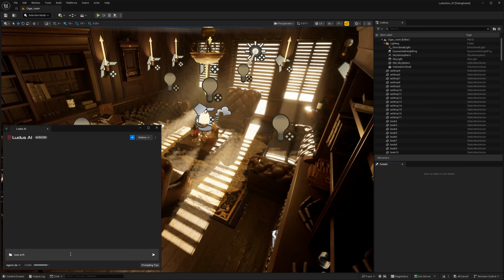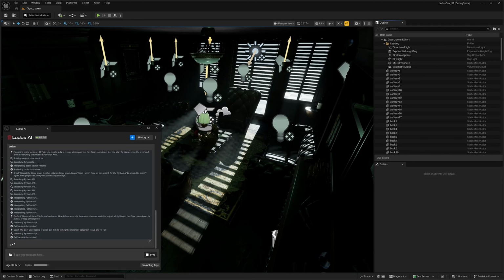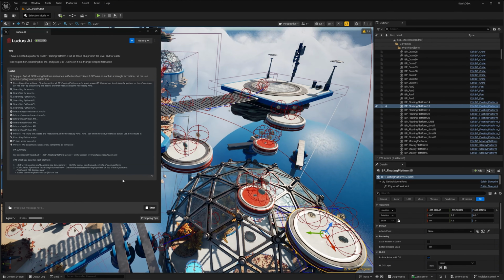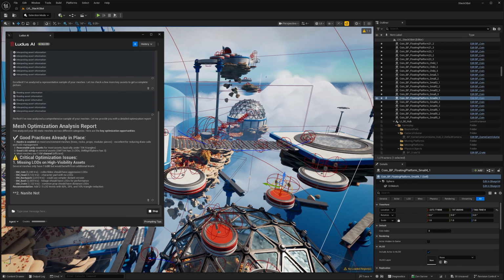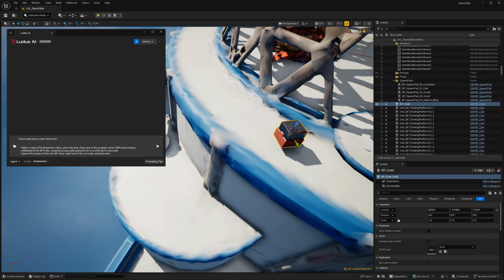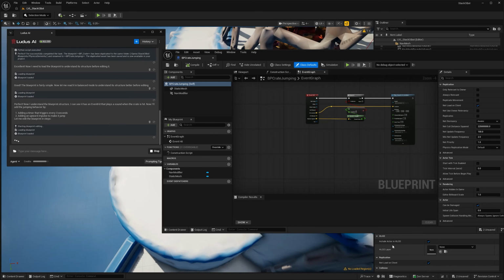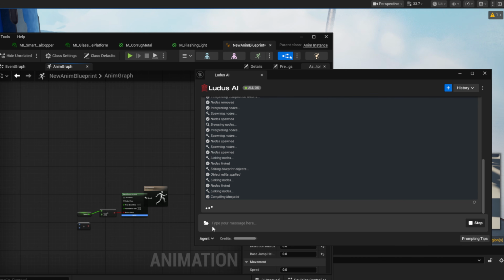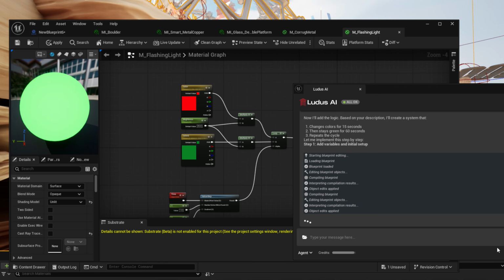Control Your Unreal Engine Editor and Assets with AI | Python Update | Ludus AI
This game-changing tool opens the door to hundreds, even thousands, of new scenarios, automating and streamlining every aspect of your work, and combining all previously available Ludus AI tools into one.

What will you see in the video? We'll show you 5 key applications that prove the potential of Python Execution is infinite:

1. Scene Management via Text: See how Ludus AI allows you to control Unreal Engine using simple text commands, modify existing files, and create new ones. No more manually setting up countless objects – just ask Ludus to arrange them for you!

2. Dynamic Moods and Lighting: Discover how easily you can experiment with scene lighting and atmosphere. Simply tell Ludus what mood you want to achieve, and it will automatically adjust all settings.
Intelligent Asset Placement: Watch an example of placing collectible coins on 50 moving platforms with a single command. Ludus AI will complete the task instantly, saving you hours of manual work.

3. Global Settings Control (e.g., Nanite): Check how Ludus helps you ensure that all assets have Nanite (or other selected settings) enabled. Never forget details again and always maintain the highest project quality!

4. Complete Workflow: Copying, Blueprint Creation, and New Behavior: Observe how Ludus AI copies an object, creates a new file along with a blueprint, and gives it new, dynamic behavior – all with one prompt. Correct duplication of Blueprint classes now works perfectly!

We hope these scenarios will show you how powerful and versatile Python Execution in Ludus AI is. This is just the beginning of the possibilities!

Additionally, in this video, you will learn that:
We've also enabled the generation of animation blueprints.
More updates are coming soon, including support for MacOS, Material Generation, and even generating animations from scratch.